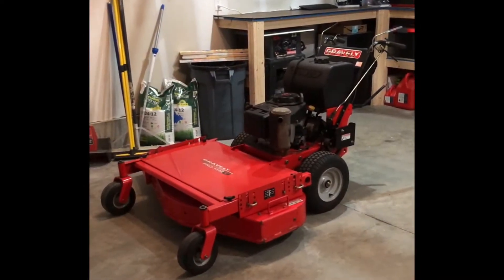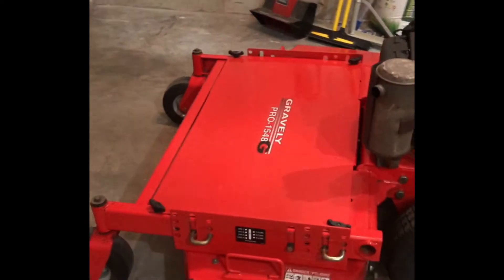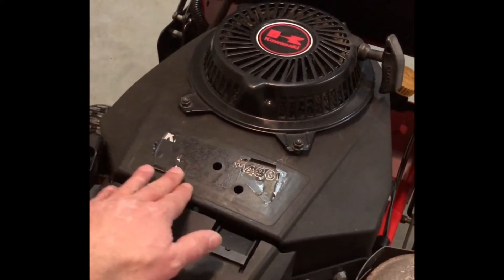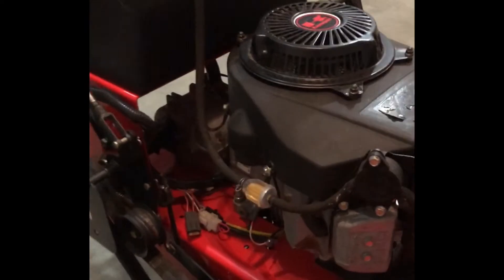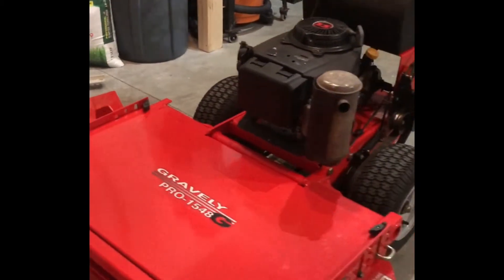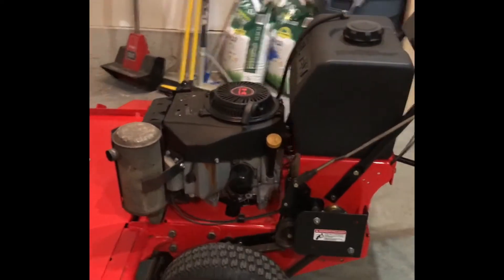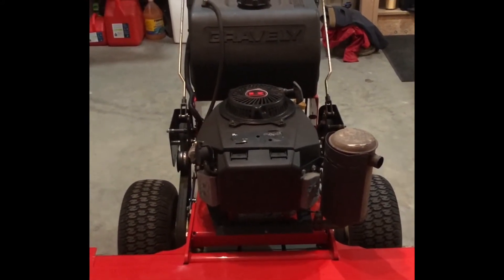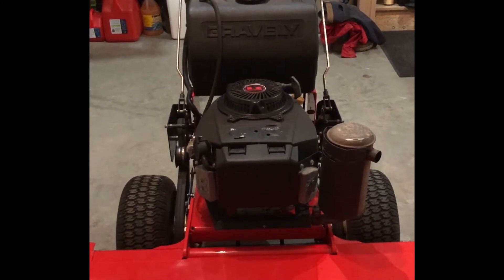New Mower for the 2020 Season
It took me a little while but I found what I feel is going to be a great starter mower for the business.